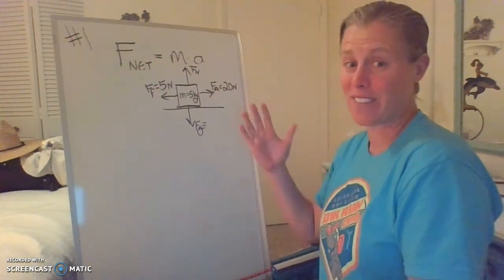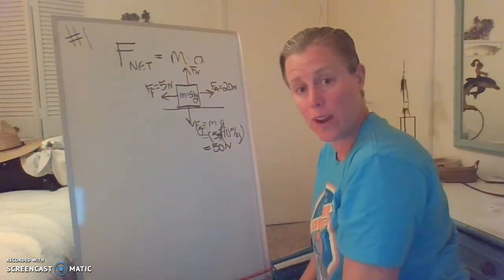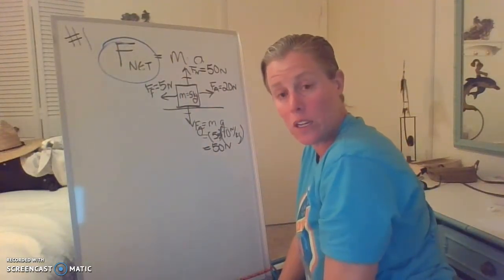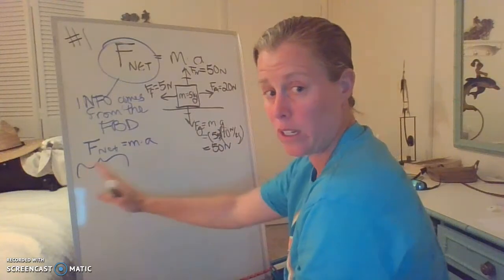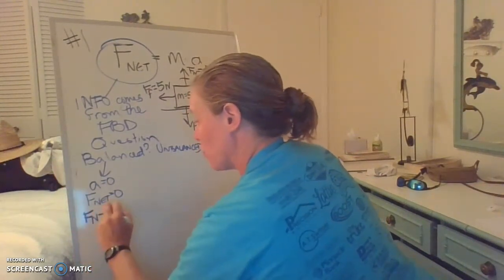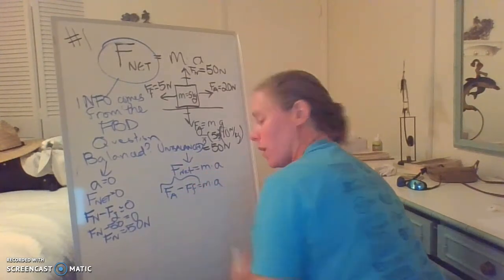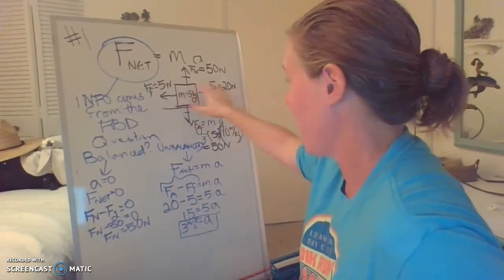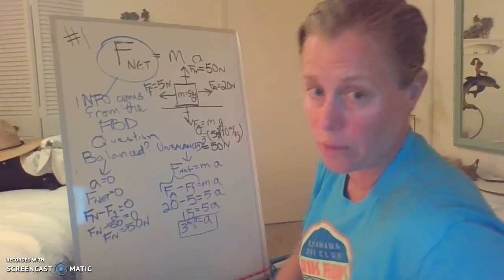0326 Net force video #1